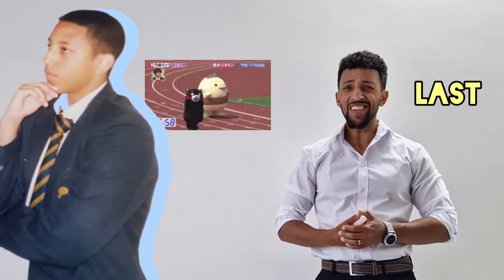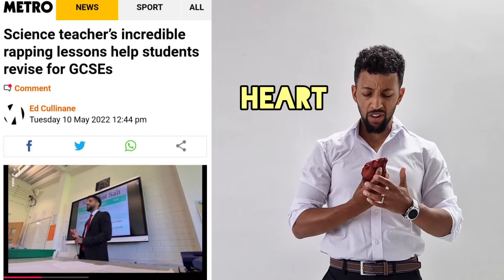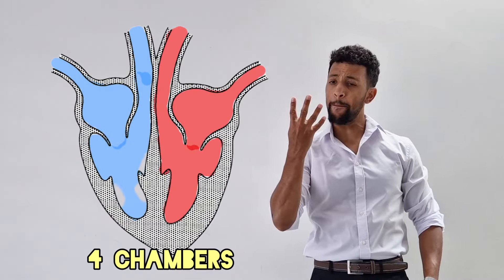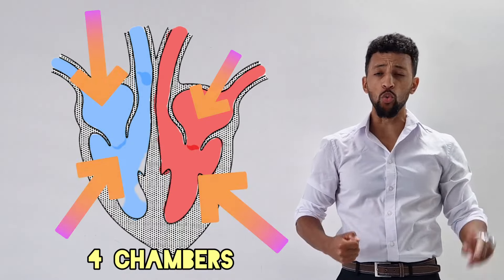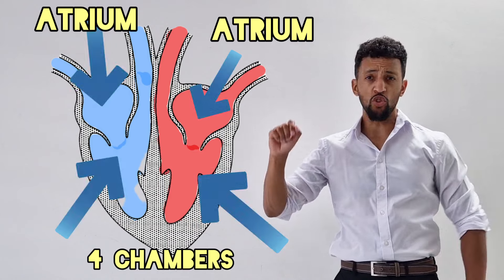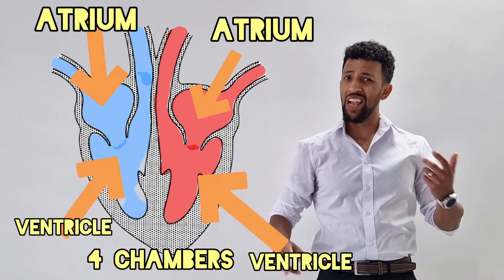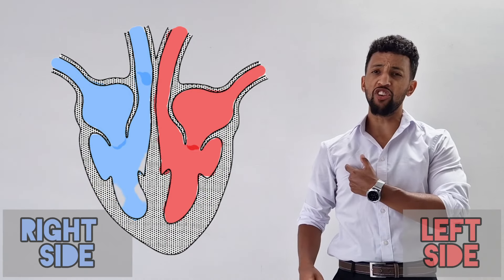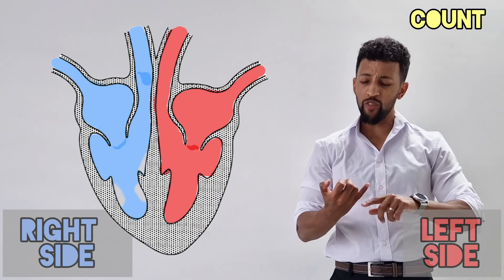Science Raps: GCSE Biology - Heart Structure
This video describes the Structure of the Heart and explains the steps that take place during a heart.

The backing track used is 'Doja' by Central Cee.

What is explained:
Deoxgyenated blood from the body enters the right side of the heart throught the vena cava and enters the right atrium and the right ventricle it then goes out of the pulonary artery to get to the lungs where it recieves oxygen. This oxygenated blood then goes back to the heart from the lungs through the pulmonary vein to the left atrium and left ventricle. It is then pumped by the heart and leaves through the aorta under high pressure to reach the rest of the body.